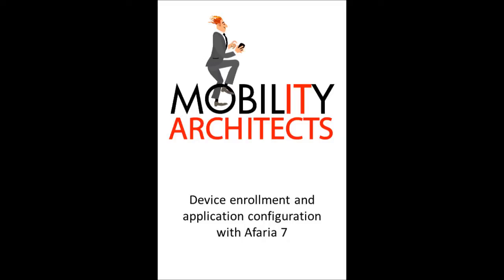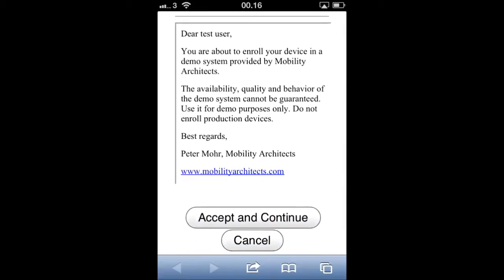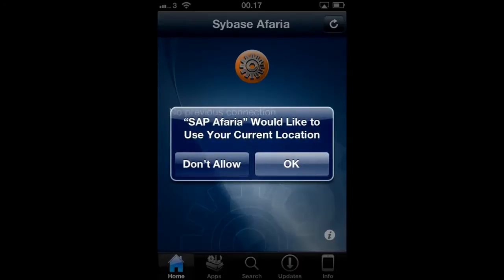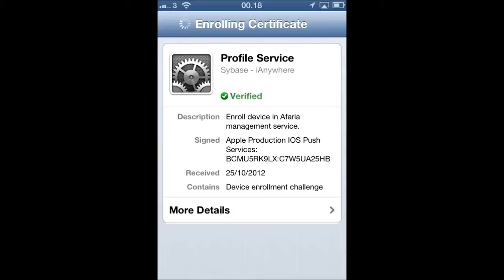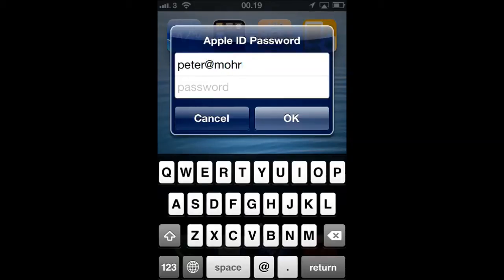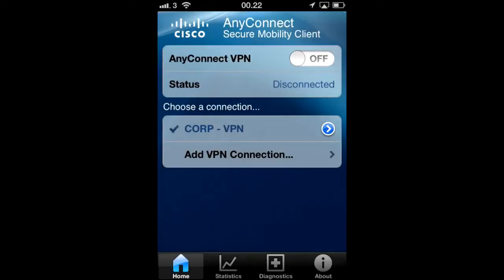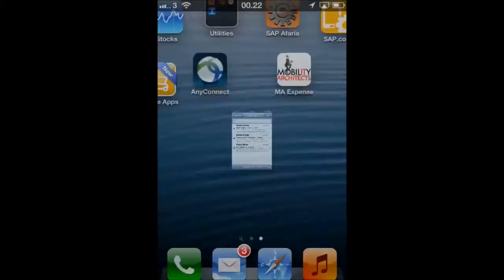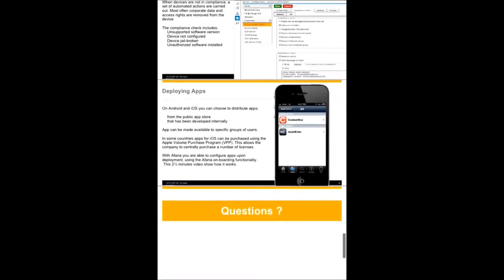Device enrollment with Afaria 7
In this video we will show you how to configure a mobile device using Afaria 7. We will also show how to distribute and configure mobile applications.